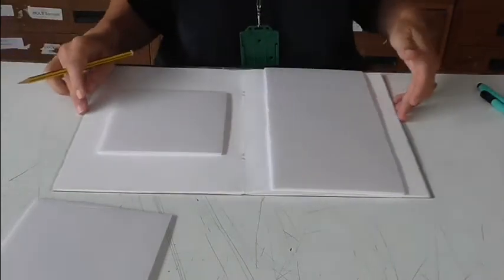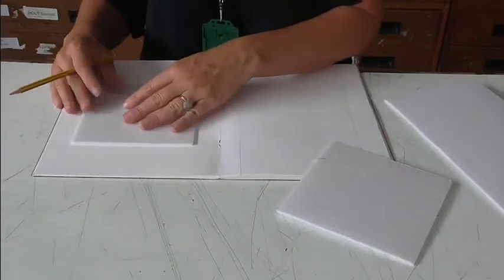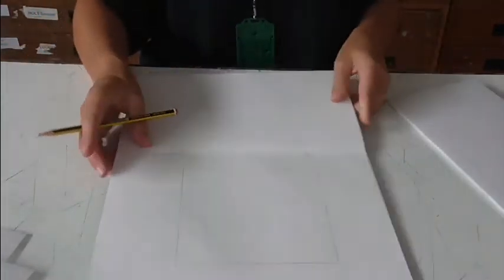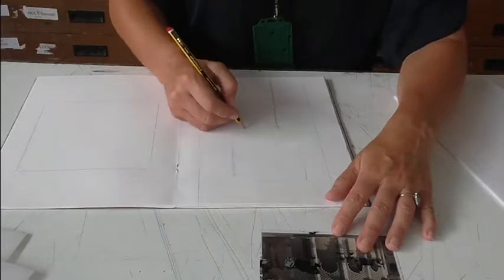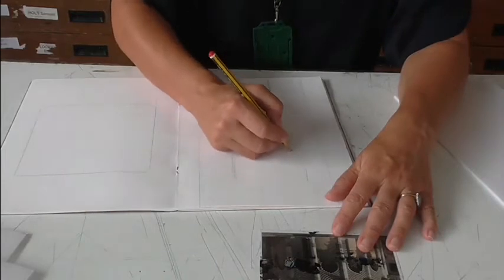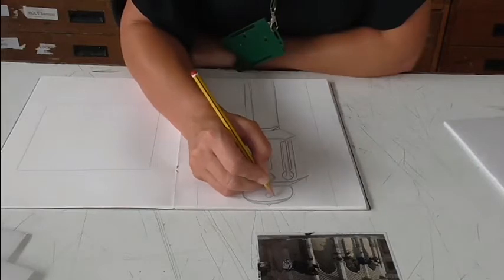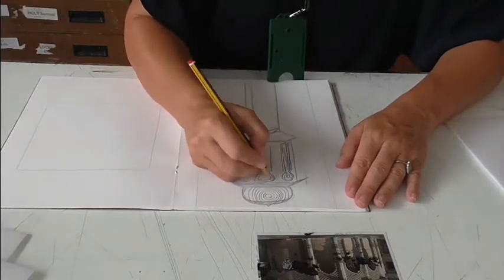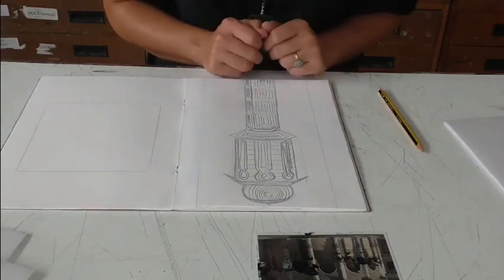Stylised Pavilion Drawings In The Style of Hundertwasser